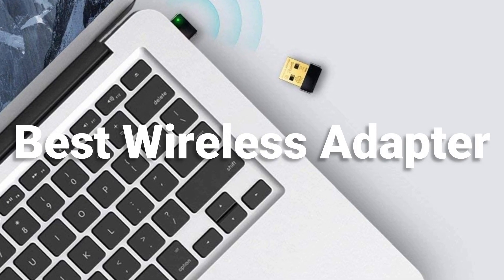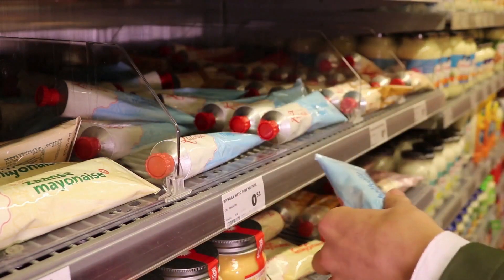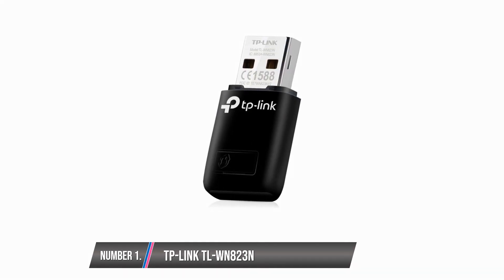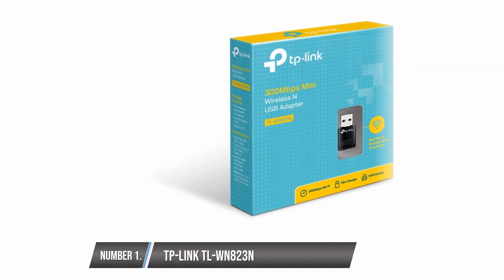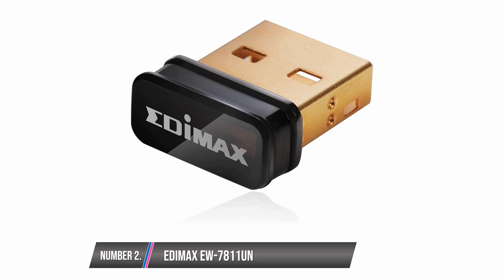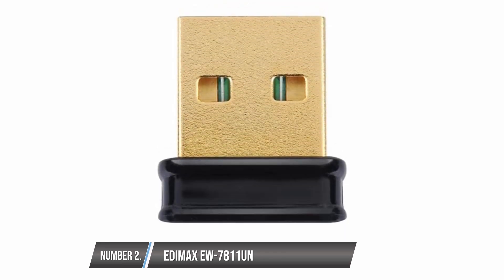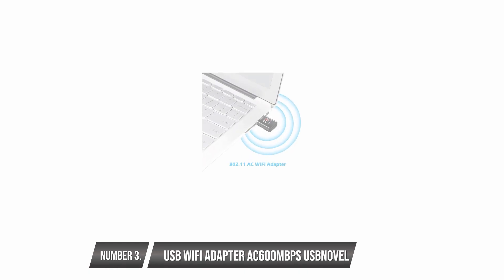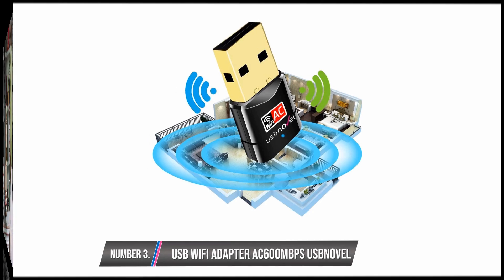Best USB Wireless Adapters 2023 [10 Wireless Adapter For Gaming, Long Range & Blazing Fast Internet]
⇛TP-Link TL-WN823N N300 Mini

⇛Edimax EW-7811Un 150Mbps 11n Wi-Fi USB Adapter

⇛USB Wifi Adapter AC600Mbps USBNOVEL Dual Band

⇛TP-Link Nano USB Wifi Dongle 150Mbps High Gain Wireless Network Adapter for PC Desktop and Laptops. Supports Win10/8.1/8/7/XP Linux 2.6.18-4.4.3, Mac OS 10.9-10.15 (TL-WN722N)
⇛ASUS PCE-AC68 AC1900 Dual-Band Wireless Pci-E Adapter
⇛TP-Link USB Wifi Adapter for PC AC600Mbps Wireless Network Adapter for Desktop with 2.4GHz/5GHz High Gain Dual Band 5dBi Antenna, Supports Windows 10/8.1/8/7/XP, Mac OS 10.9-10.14 (Archer T2U Plus)
⇛TP-Link USB Wifi Adapter for PC N150 Wireless Network Adapter for Desktop - Nano Size Wifi Dongle Compatible with Windows 10/7/8/8.1/XP/ Mac OS 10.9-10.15 Linux Kernel 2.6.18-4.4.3 (TL-WN725N)
⇛D-Link USB WiFi Adapter AC1900 USB 3.0 Dual Band Long Range Wireless Network for Desktop PC Laptop Gaming (DWA-192)
⇛Panda Wireless PAU06 300Mbps Wireless N USB Adapter - w/High Gain Antenna - Win XP/Vista/7/8/8.1/10, Mint, Ubuntu, Fedora, openSUSE, Centos, Kali Linux and Raspbian
⇛NETGEAR AC1200 Wi-Fi USB Adapter High Gain Dual Band USB 3.0 (A6210-100PAS), Black